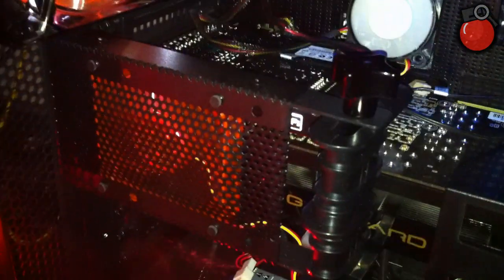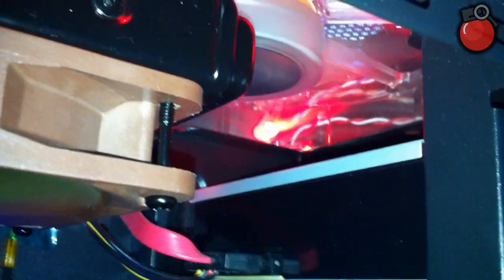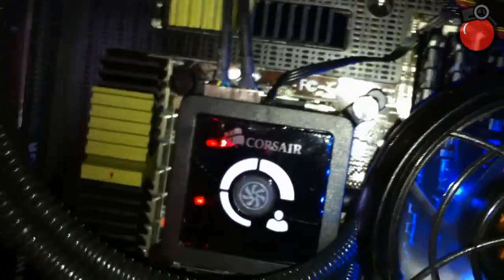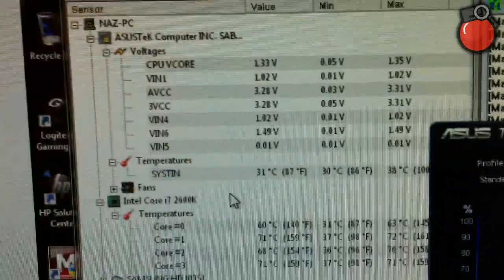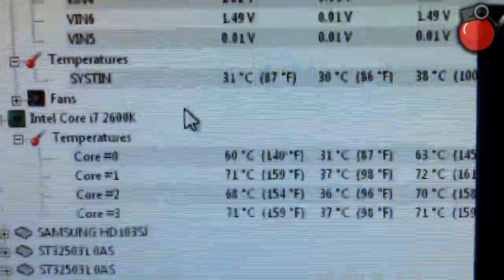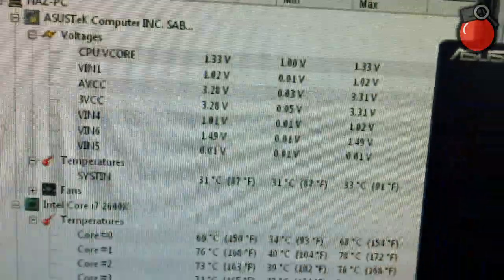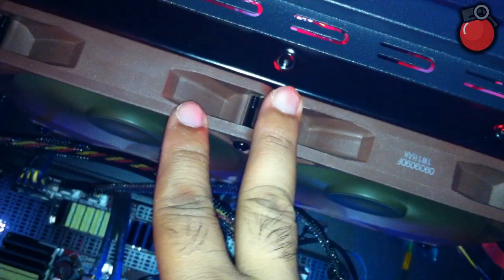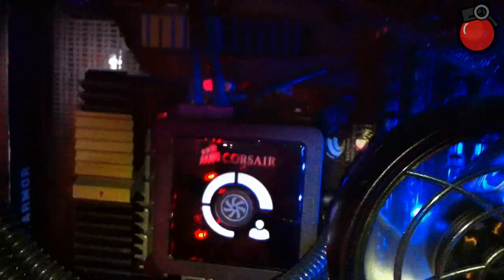Corsair Hydro H100 Review And Temp Results - Cooler Master Haf X Case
Short review on the Corsair H100 water cooling kit and temp results.

CPU: i7 Overclocked 4.5GHz

Testing results:
H50 = idle 39c - 40c Max 77c - 78c
H100 = Low Setting idle 38c - 39c Max 71c - 72c
H100 = Medium Setting idle 39c - 39c Max 68c - 69c
H100 = High Setting idle 39c - 40c Max 67c - 68c

So in total in full speed I got 9c - 10c off this CPU cooler compared to my H50.

Only problem I have is the noise form the pump and the screws that hold the fans pushes the fins of the rad and bends them out of place!

I will try to find my othe Apache fans and try a push-pull to see if that gives me a better result.

It might be faulty so I might have to RMA the CPU Cooler?